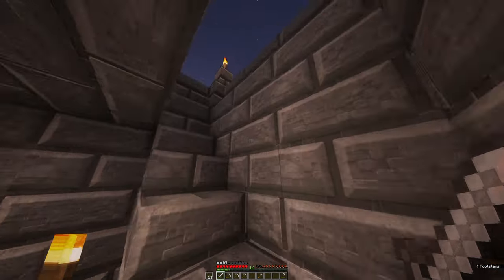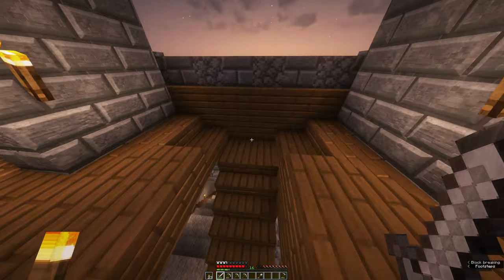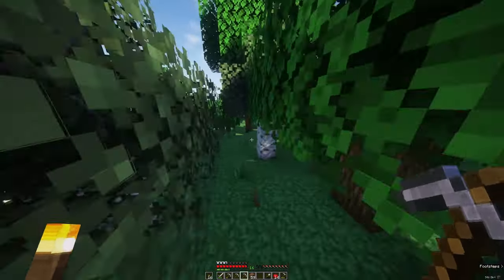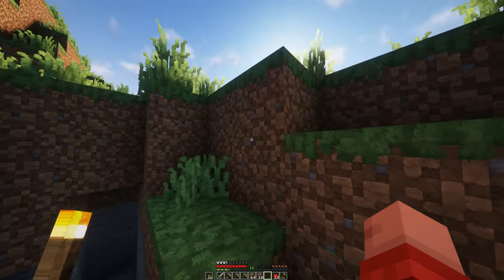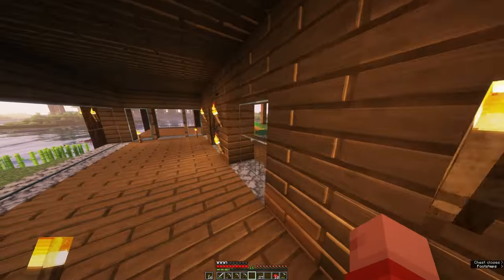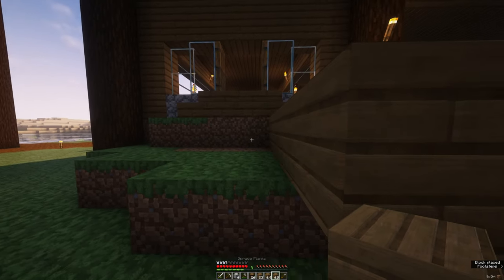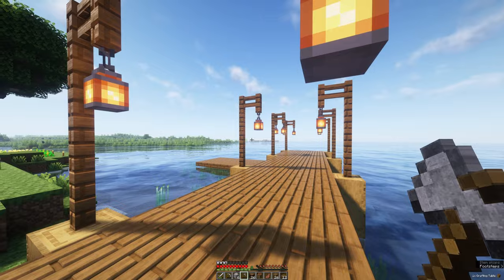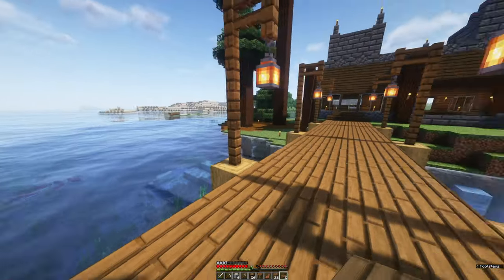Modded Minecraft Survival EP.1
In today's video we are starting a new modded Minecraft playthrough with shaders and world-gen mods, this episode establishes a home base, mine, a food source, and gets us on the right path to success